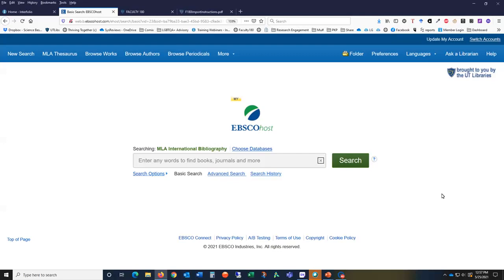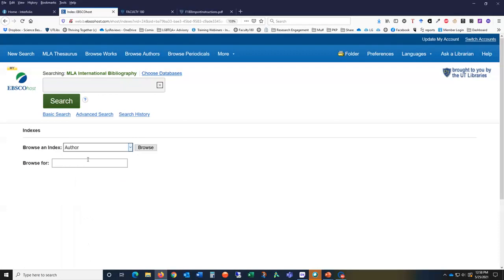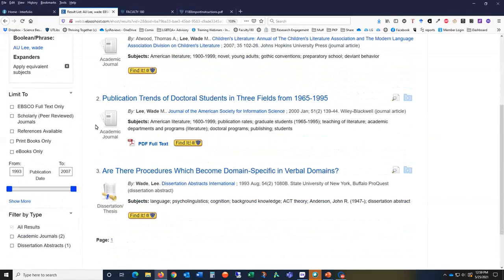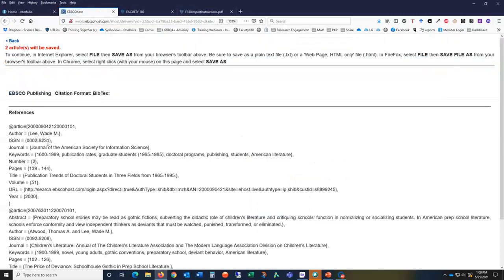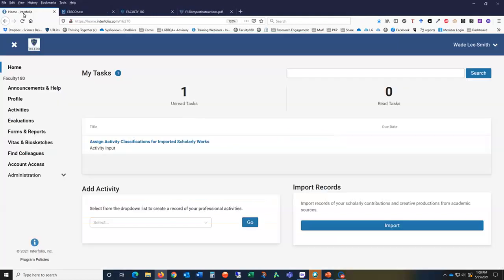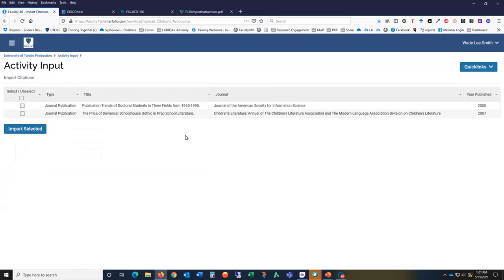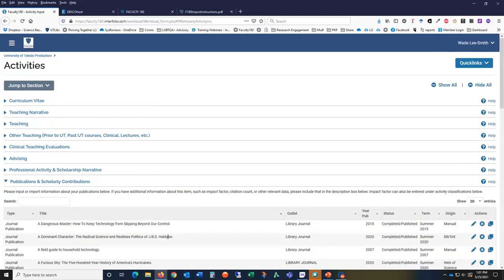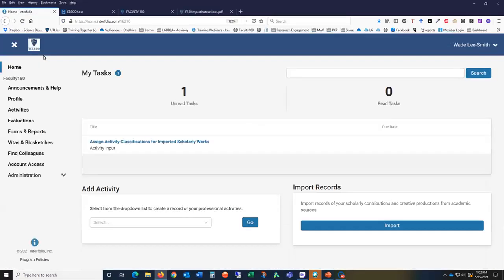Adding Faculty180 Publications from Research Databases